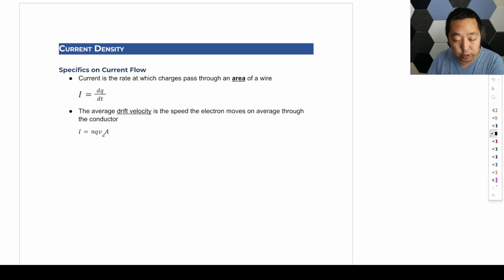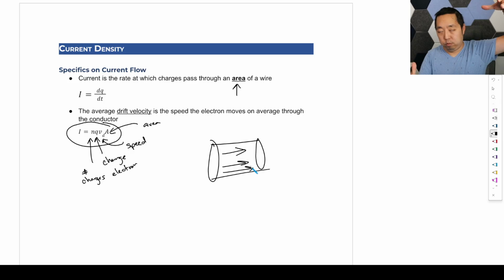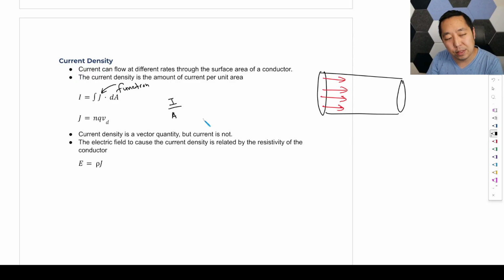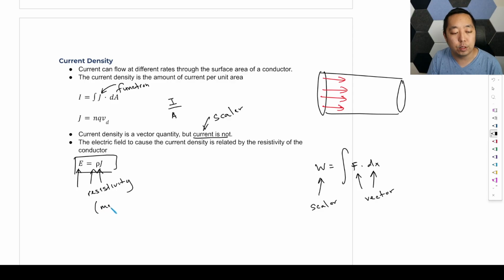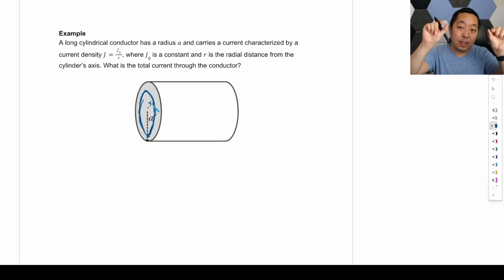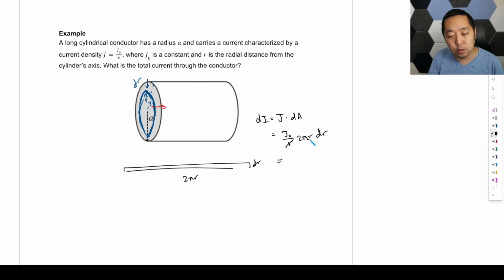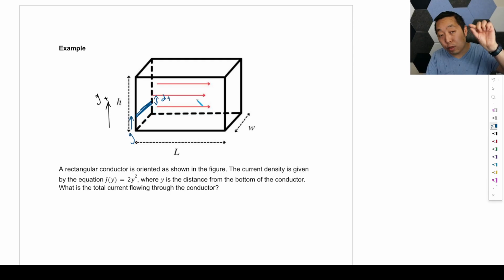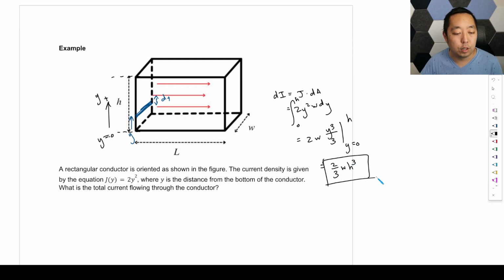AP Physics C E&M - Unit 11 - Lesson 1C - Current Density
Crack the code of electricity! ⚡️ This lesson simplifies current density, a vital concept for AP Physics C E&M students to master the flow of charge.

Dive deep into current density, drift velocity, and how electric fields drive charge movement. This video covers the essential formulas and, crucially, how to set up and solve integrals for varying current densities in both cylindrical and rectangular conductors. Understanding these principles is fundamental for excelling in electromagnetism.

Chapters

Introduction to Current Density (00:00)
Current, Charge, and Drift Velocity (00:06)
Understanding Current Density (01:08)
Current Density as a Vector (01:58)
Current Density and Electric Field (02:54)
Example: Cylindrical Conductor (03:29)
Example: Rectangular Conductor (05:40)

Key Takeaways

Current is the flow of charge: It's how much charge passes through a wire's area over time.
Drift velocity: This is the average speed of electrons moving through a conductor.
Current density (J) is current per area: Think of it like how many charges are moving through each tiny bit of a wire's cross-section.
Current density is a vector: It has a direction, but the total current is just a number (scalar), like how work can be positive or negative but doesn't have a direction.
Electric fields make charges move: There's a special formula that links current density to the electric field pushing the charges.
Chop it up! To find the total current when density changes, we use integrals, breaking the area into tiny pieces where the density is almost the same.
Rings for cylinders: For cylindrical wires where density changes with radius, we chop it into thin rings.
Rectangles for varying vertical density: For flat conductors where density changes with height, we chop it into thin horizontal rectangles.

Calculating total current from a given current density function.
Setting up appropriate integrals for different conductor geometries (cylindrical and rectangular).
Applying the concept of area elements (dA) in integral calculations.
Understanding the vector nature of current density versus the scalar nature of total current.